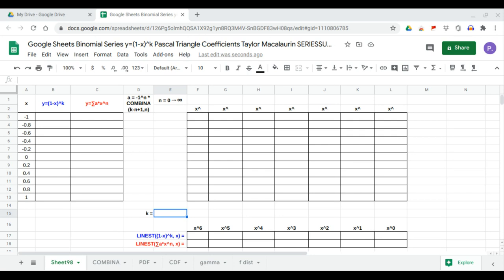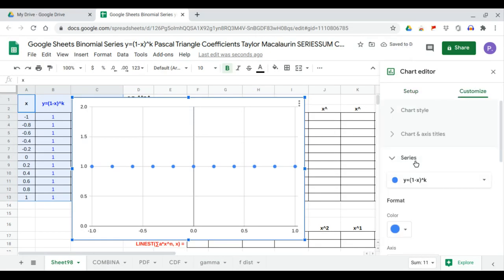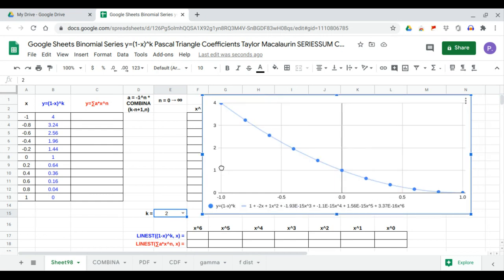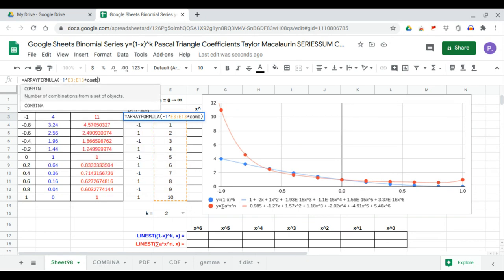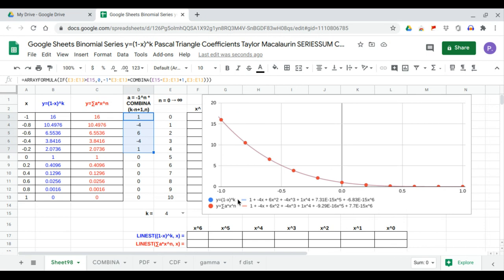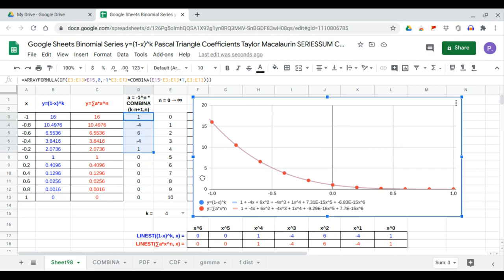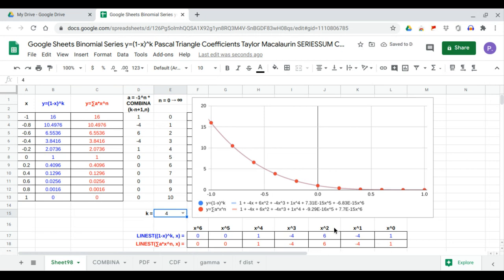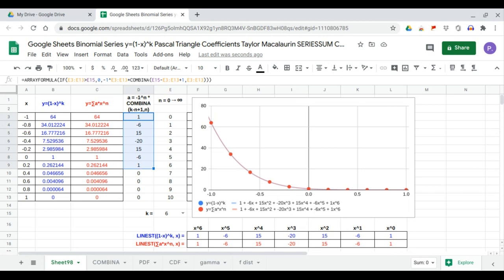Google Sheets Excel Binomial Pascal Triangle Coefficients using Taylor Series Expansion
This video shows the use of Taylor Maclaurin SERIESSUM, COMBINA, LINEST, Polynomial Regression to generate the Pascal Triangle Coefficients of Binomial Series (1-x)^k